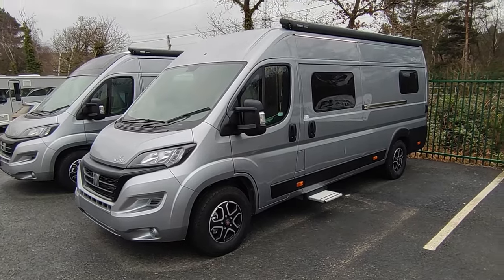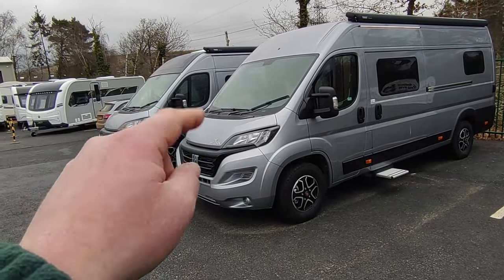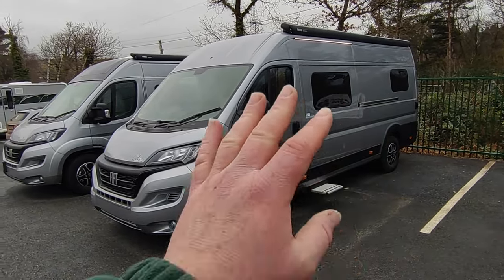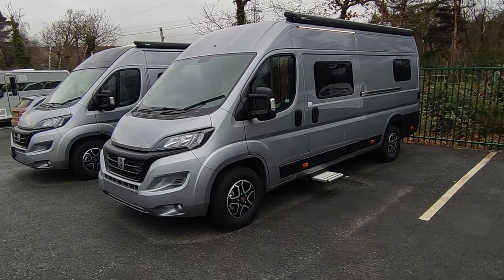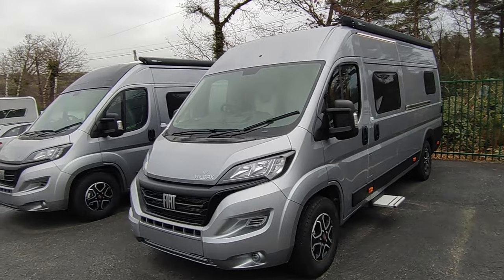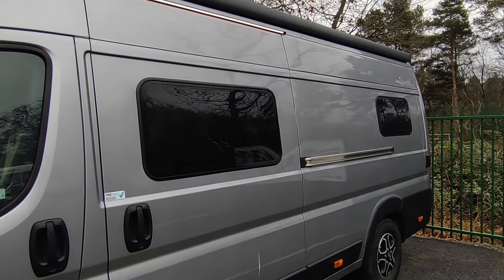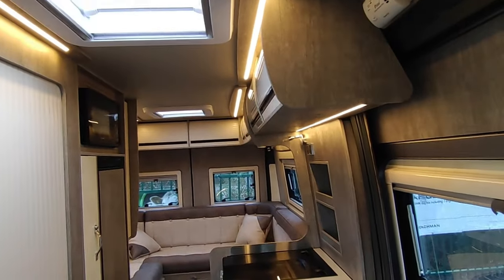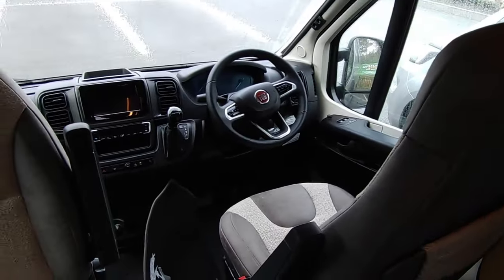2024 Wildax Europa Cloth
🔍 Take a virtual tour with Jody around this 2024 Wildax Europa Cloth available for purchase at Highbridge Caravans Devon Branch.